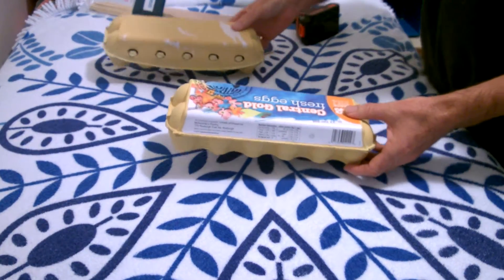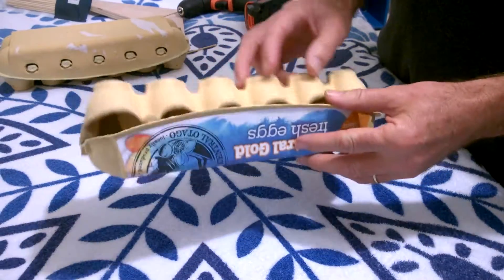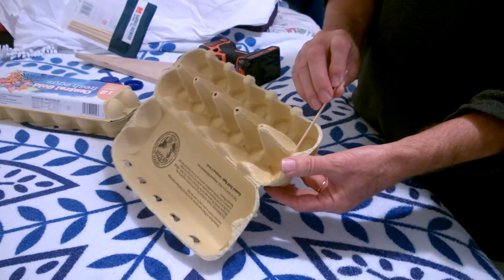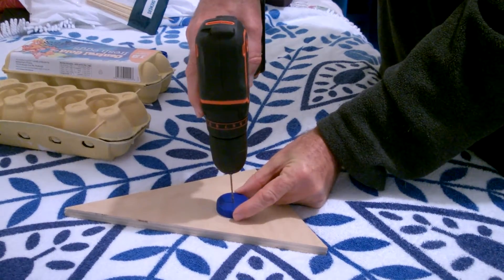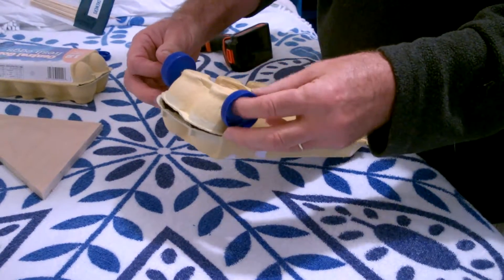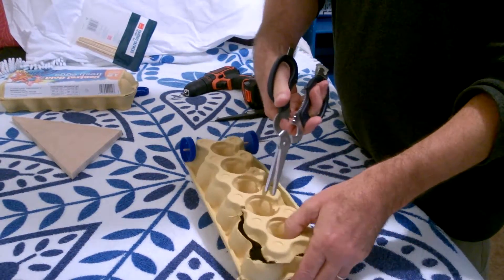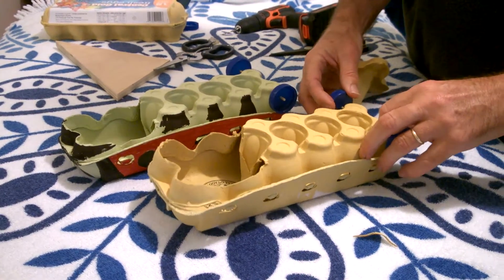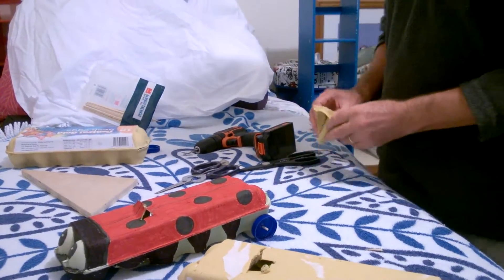Sphero Chariots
Making an egg carton Sphero Chariot to drive. This is part of a robotics programme that I usually do in class, but have made as a video for distance learning during the Covid19 shutdown.
Use a 10 or 12 egg double row carton. You need to cut out the space for the Sphero which is the equivalent of 4 eggs. Make sure the axle can rotate freely. On carpet the Sphero power (speed) will need to be high whereas on a smooth wooden surface it needs to be low. If the cavity is too tight the drag will prevent the Sphero from moving, so you may need to enlarge the hole by cutting more or pressing back the edges slightly.